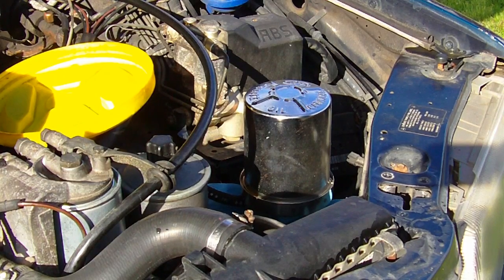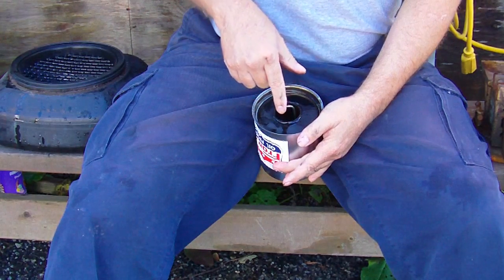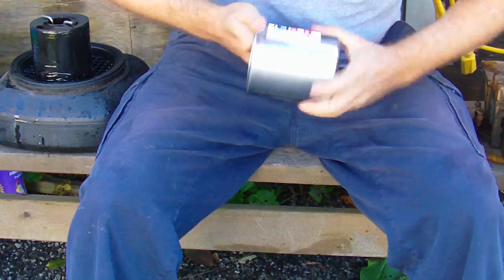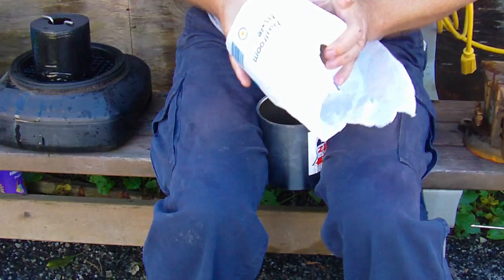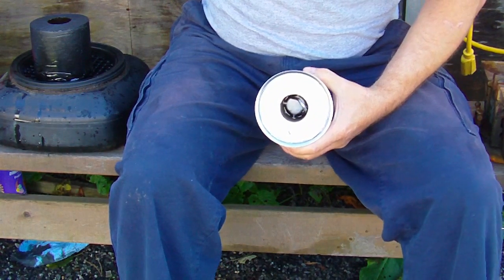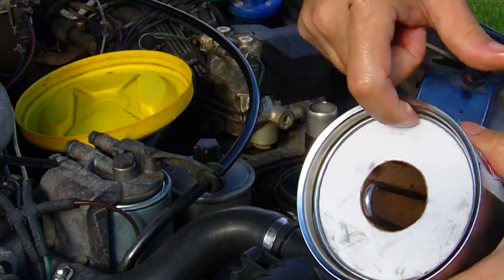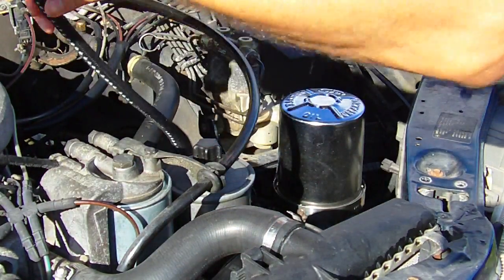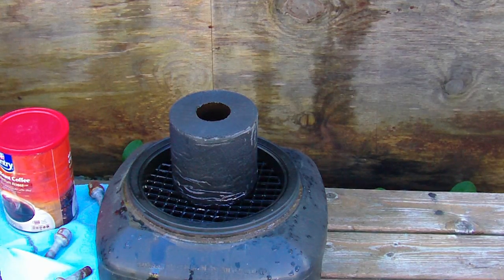Frantz Toilet Paper Filter Element Change Mercedes Diesel (First Time)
My first service of the Frantz bypass oil filter using (an equivalent roll) to Scotts 1000 toilet paper. Yes, bathroom tissue is my oil filter to reduce my oil change requirements and clean the engine oil.

Watch me learn how to service this unique bypass filter using common TP as an oil filter. Getting an oil change done on this car is $80 using cheap fleet oil such as Rotella as quoted by Walmart who does not even sell the standard oil filter and asked me to provide my own filter for a $2 credit.

Oil analysis has been bad due to solid particles in the oil requiring an oil change every 100 miles; that is the reason to install this Frantz oil filter, its much cheaper to service than the bypass unit available from Amsoil. Will be doing a UOA shortly and comparing the information before and after the toilet paper oil filter system was installed on this diesel engine.